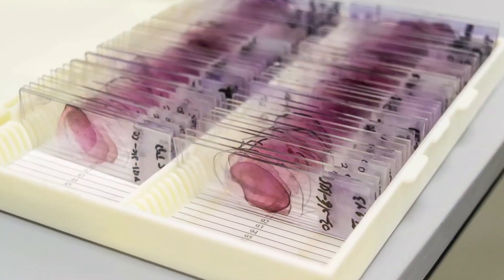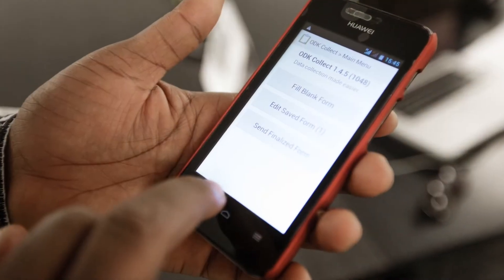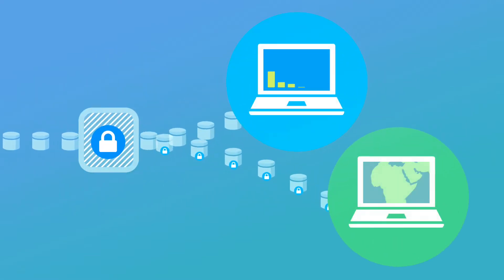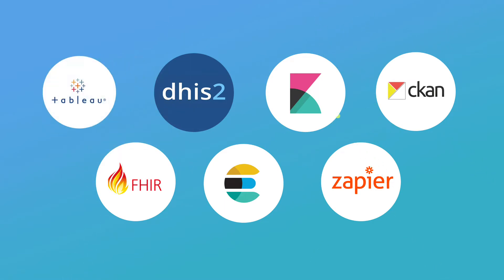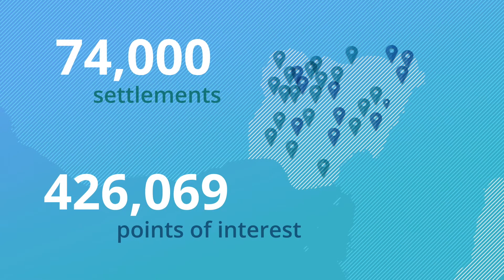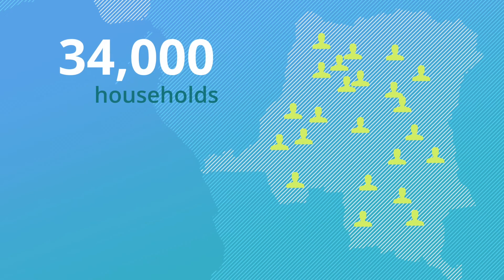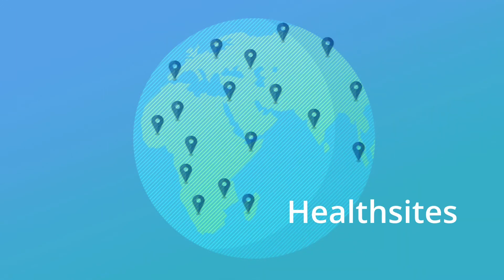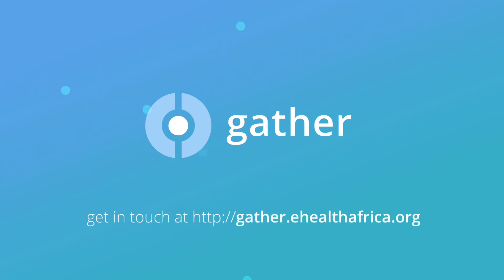Gather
Gather - A versatile data collection tool which enables people to securely collect data in the field and share it everywhere it is needed.
Created by eHealth Africa to collect and curate data that saves lives.